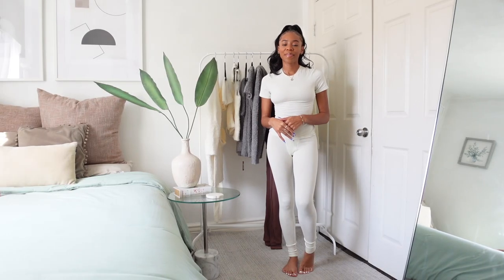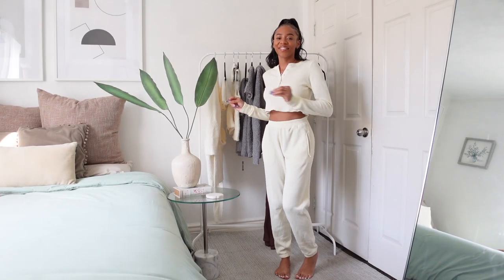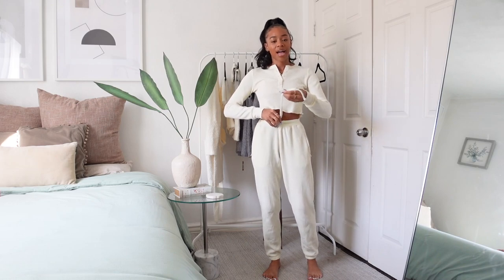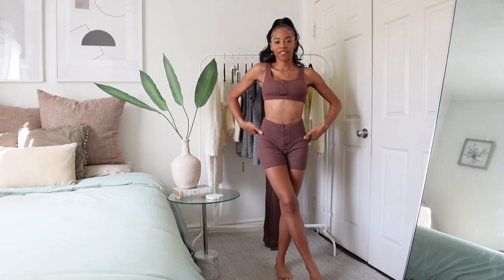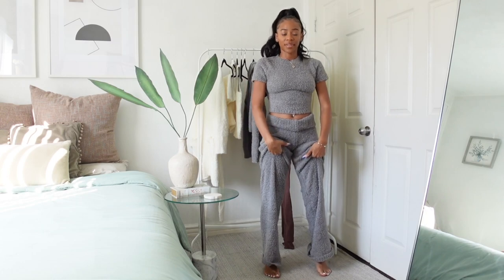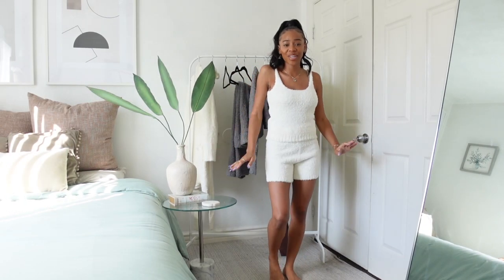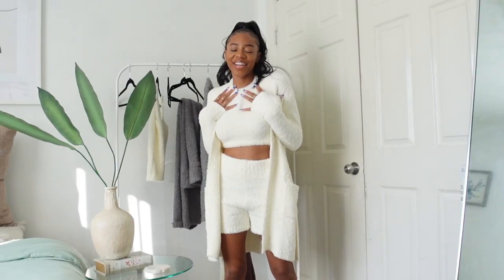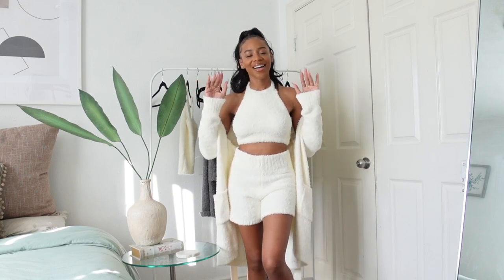Is Skims Really Worth It? | Skims Try On Haul | JadeSimmone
Is skims really worth it? let's find out here is a skims try on haul showing you some brand new pieces for skims cozy & waffle collection.

+ FILMING EQUIPTMENT
lens sony zv1 wide angled lens

GIVE THIS VIDEO A THUMBS UP FOR MORE VIDEOS LIKE THIS!!!

Measurements:
Bust: 36C
Weight: 116
Waist: 24
Hips:34